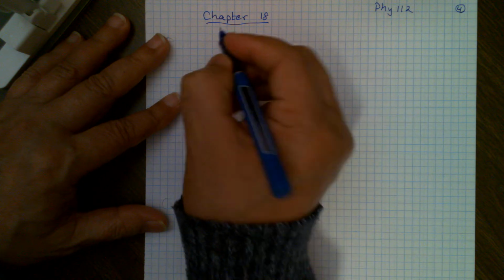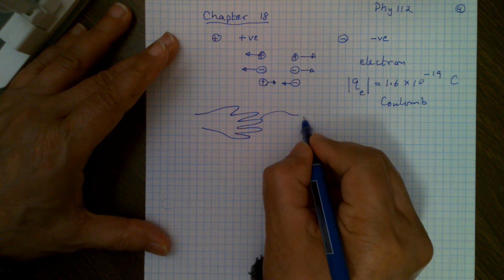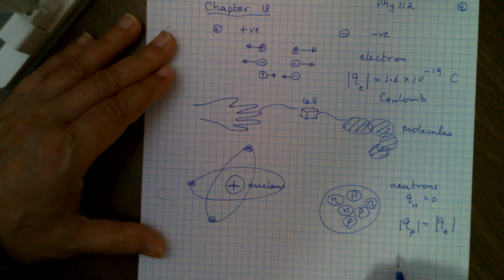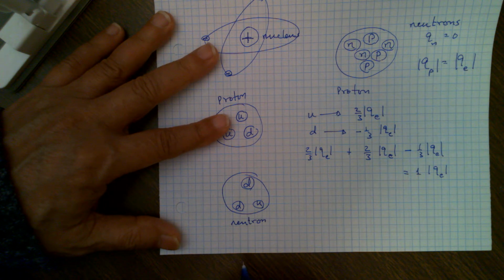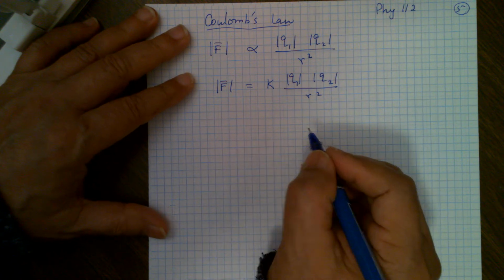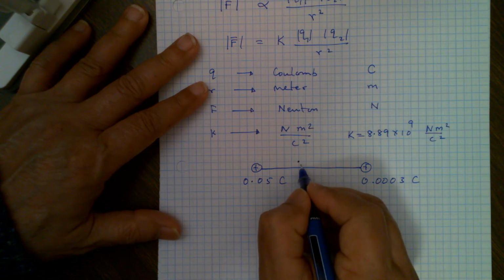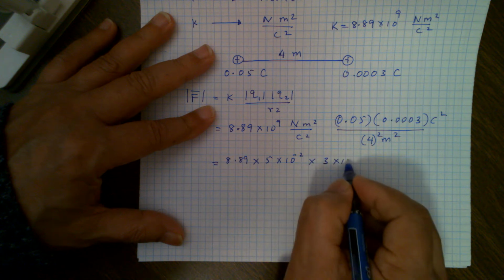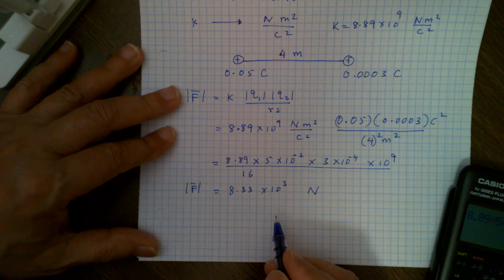PHY 112 Lect 4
Nature of electric charges and Coulomb's Law